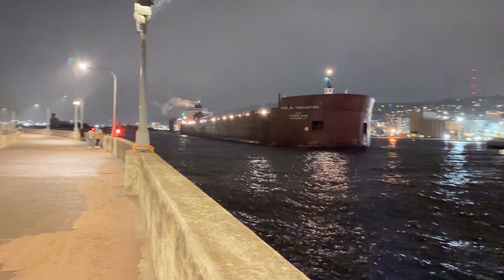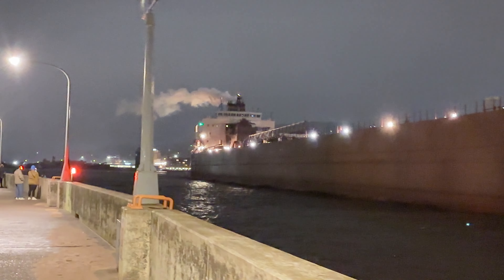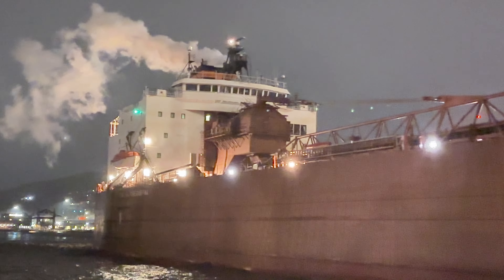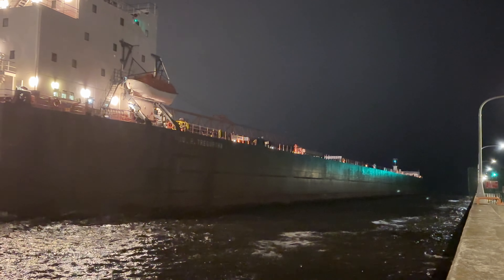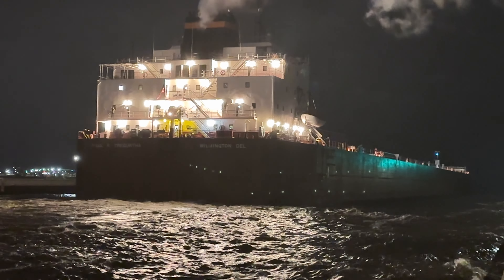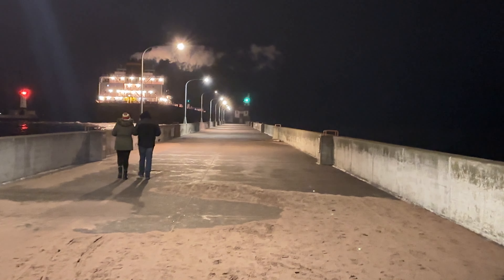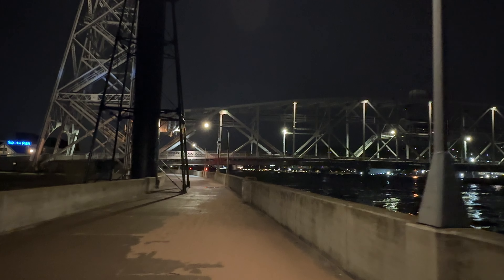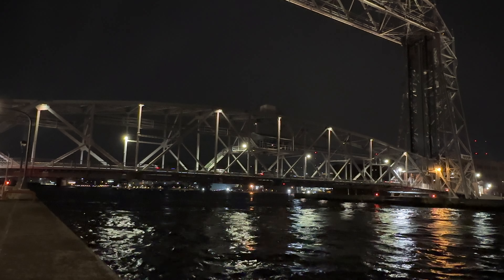⚓️Largest Ship in Cold Rain! Ship Paul R. Tregurtha departs Duluth, MN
It was a nighttime departure in cold rain for the largest ship on the Great Lakes, the 1013 foot Paul R. Tregurtha. Lots of steam was pumping out of the stacks under the Aerial Lift Bridge as it headed out onto Lake Superior.